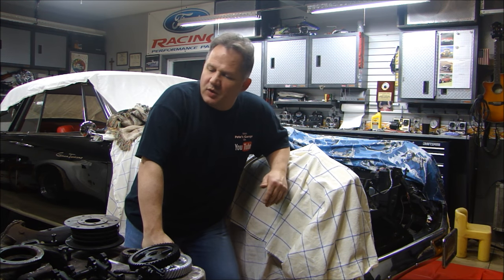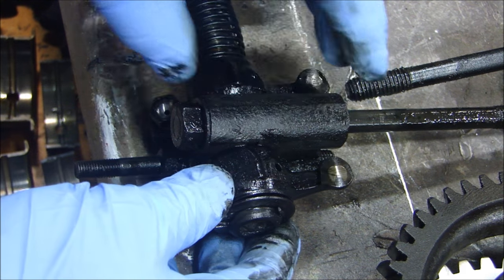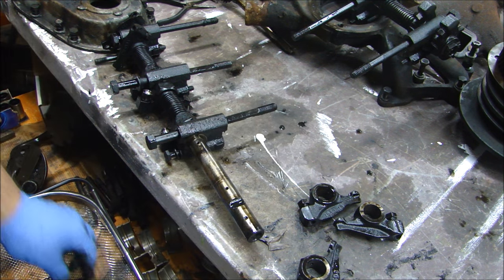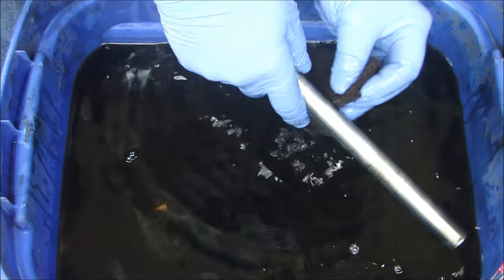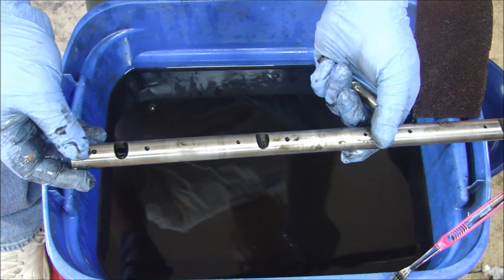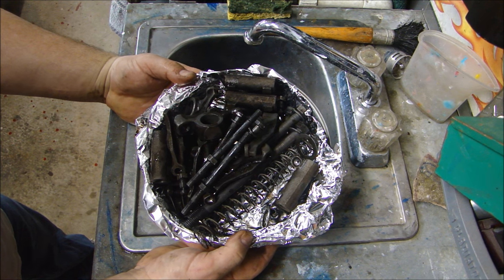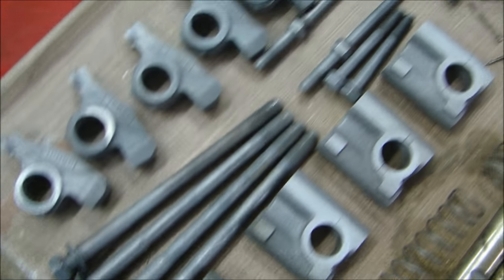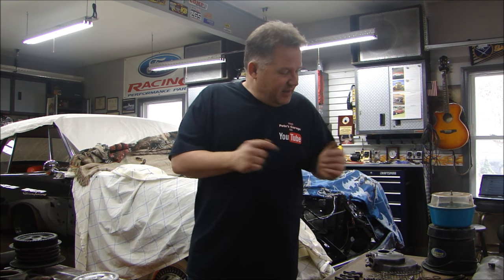Engine Rebuilding - Part Cleaning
After tearing down the engine the parts must be cleaned. This video shows a few methods on how to get engine parts clean even though the are coated with baked on oil, grease and paint.

gasket sealer
ARP bolts
Fel-pro gaskets
High Tack
Right Stuff